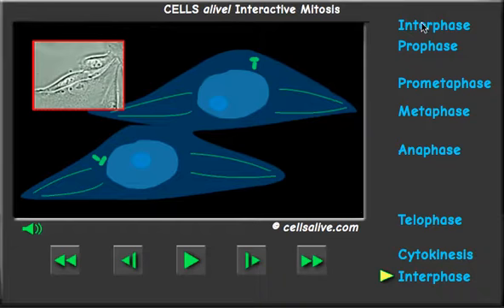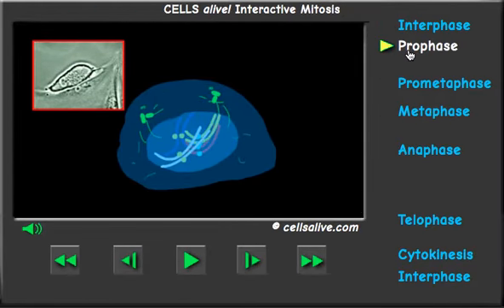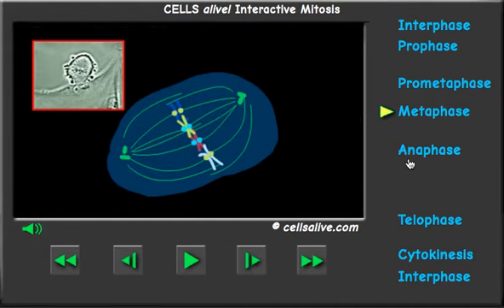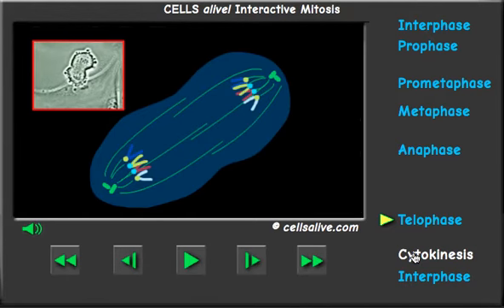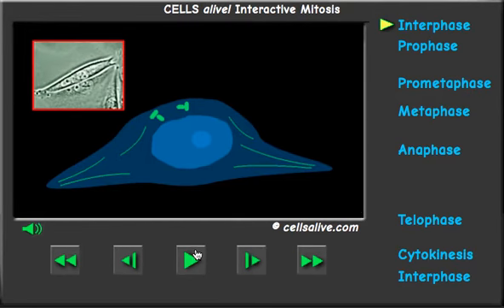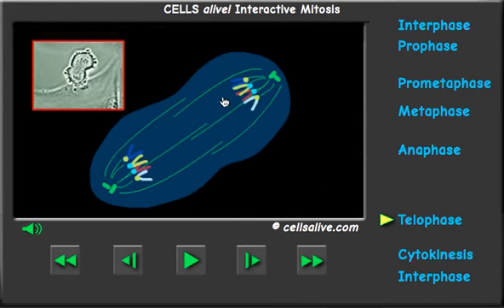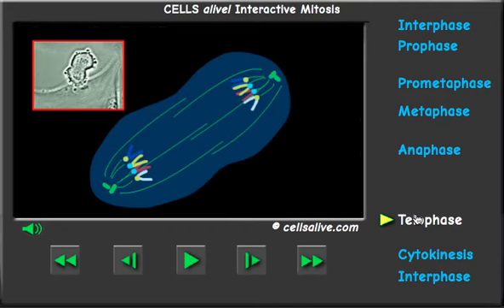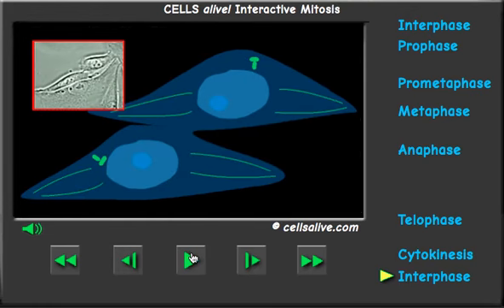Mitosis Interactive Video